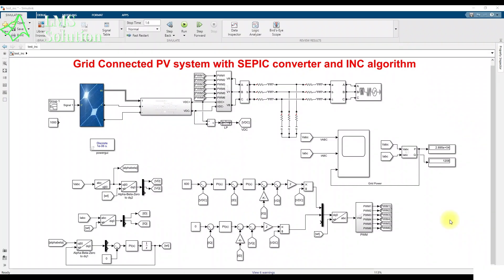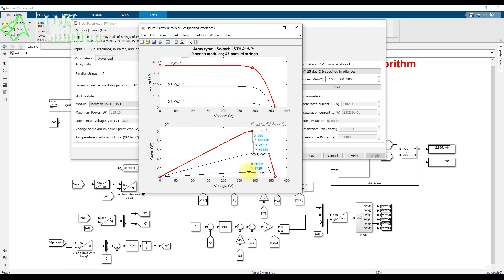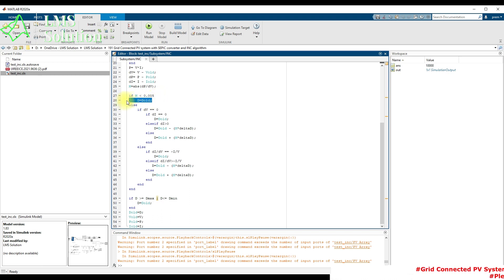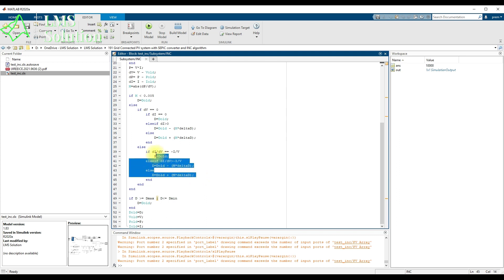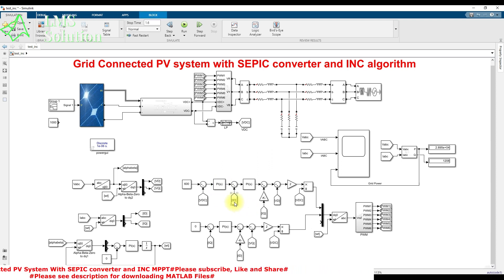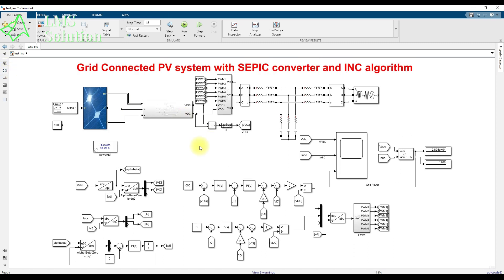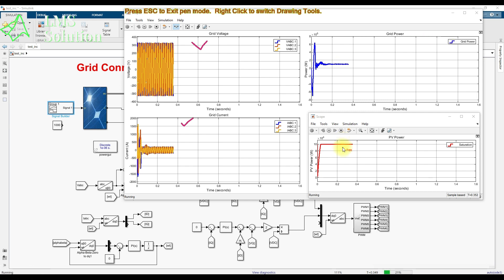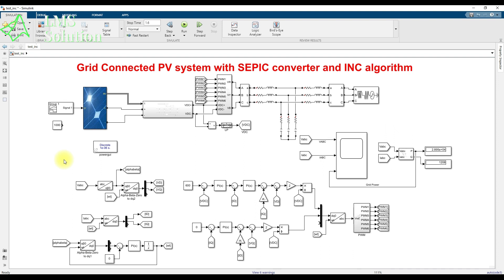PV Grid | Grid Connected PV System With SEPIC Converter in MATLAB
Grid Connected PV System With SEPIC Converter in MATLAB

This video explains the concept of grid connected PV system with SEPIC converter in MATLAB. The model designed for 100.2 kW PV array is connected to grid via SEPIC Converter and Voltage source Inverter. The simulation results of the system for irradiance conditions are explained along with incremental conductance MPPT algorithm.

1. MATLAB modelling of Solar PV cell and Solar PV Array Using a mathematical equation.
2. How to find I-V and PV Characteristics of the modelled solar PV array in MATLAB.
3. MATLAB Implementation of Maximum Powerpoint Algorithm for solar PV array with a stand-alone system.
4. MATLAB Implementation of solar MPPT charger controller for a solar PV system.
5. MATLAB Implementation of a grid-connected solar PV system.

project eee
matlab projects
phd projects